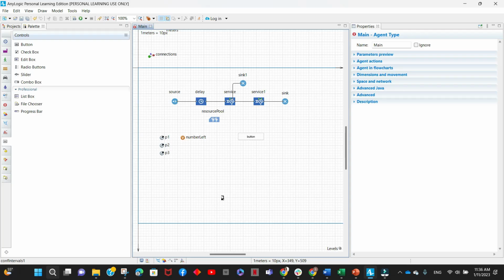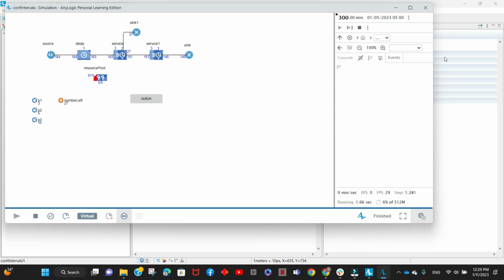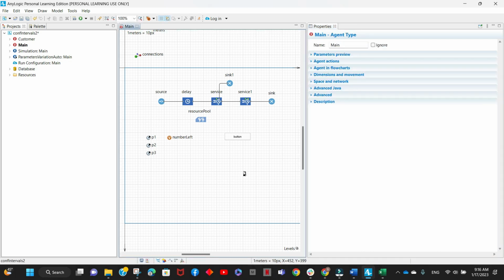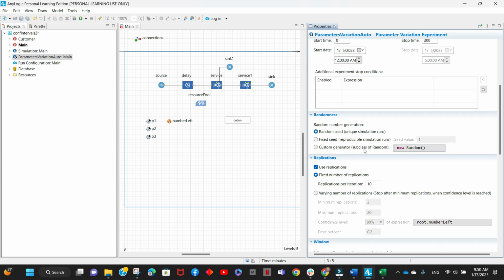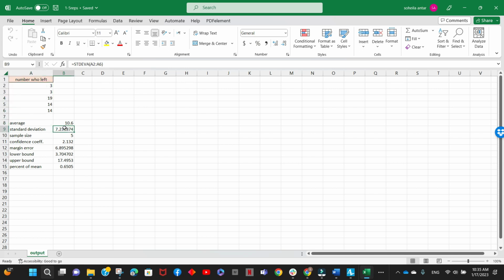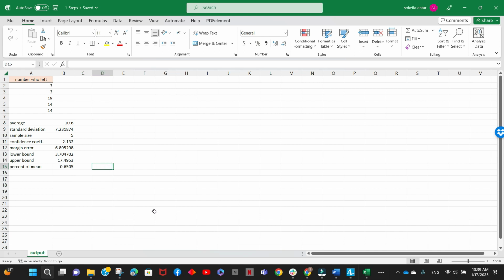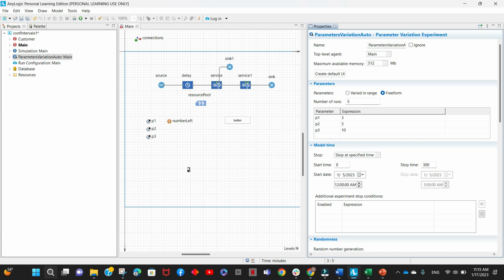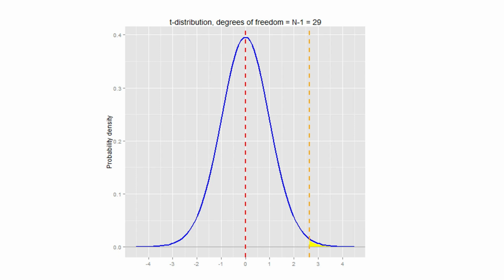Confidence Interval in Simulations Part 2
On this video we use an empirical example using AnyLogic to understand how to use confidence intervals in any model.